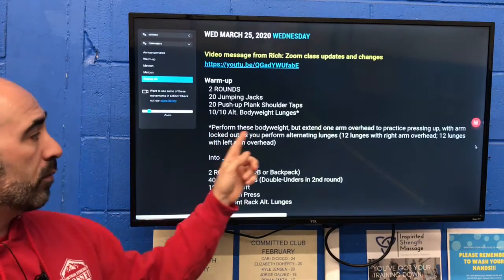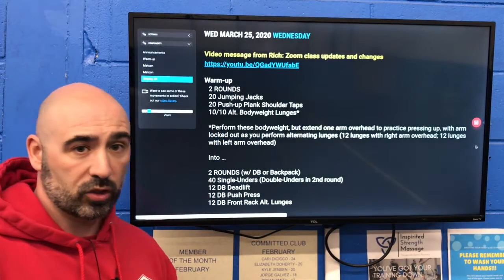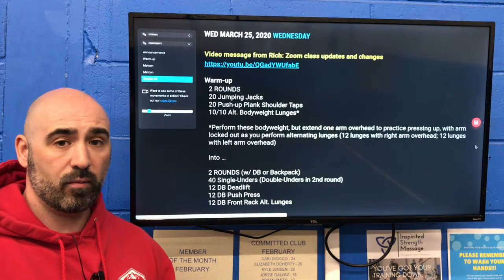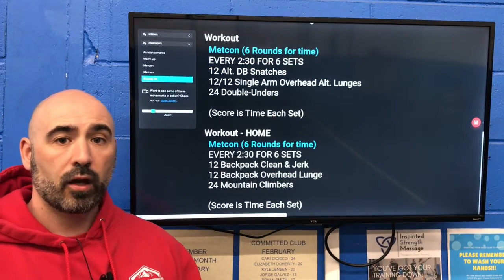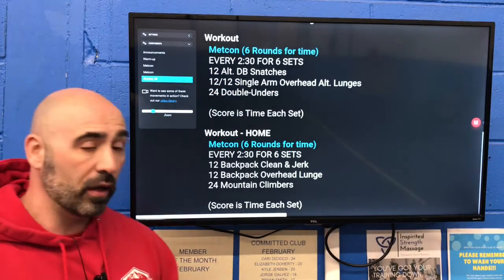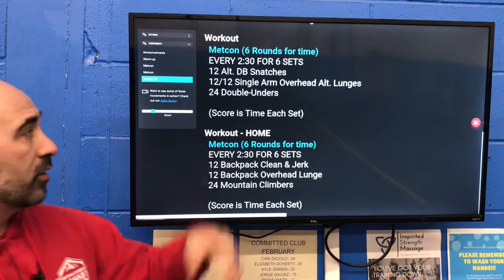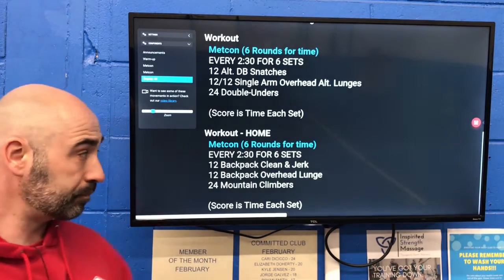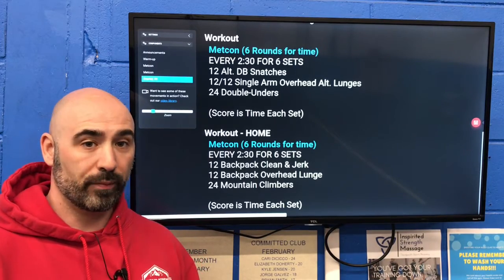03242020 Home Workout